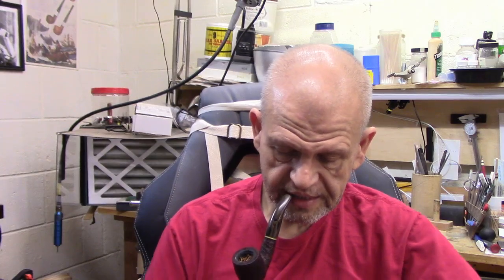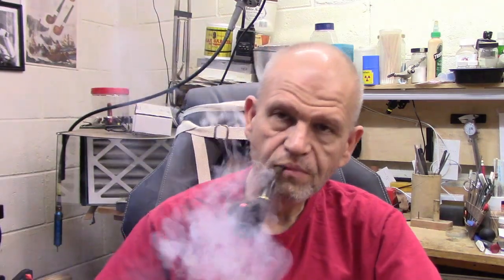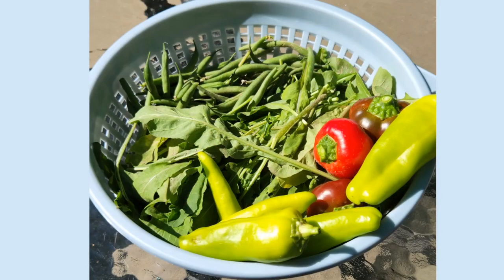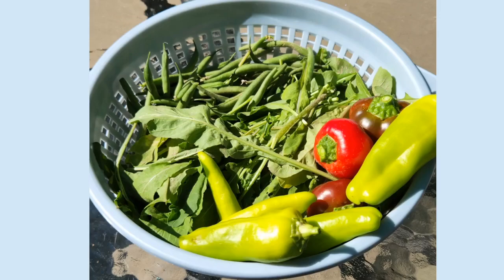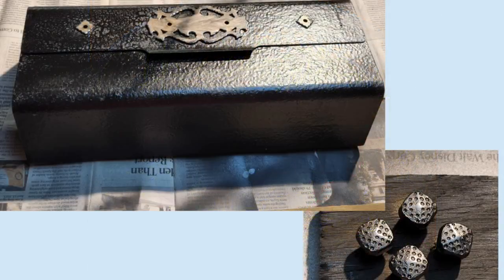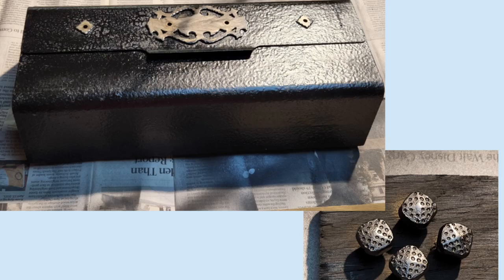Gardening, the Ever Present Honey Do List, & Sampling a Blend from a Friend Weekend Chat 24July2022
Trying a new blend form my friend Jim at Premium Polished Pipes, and rambeling about gardening and mailbox refinishing.
And follow him on Instagram: @mijnnif